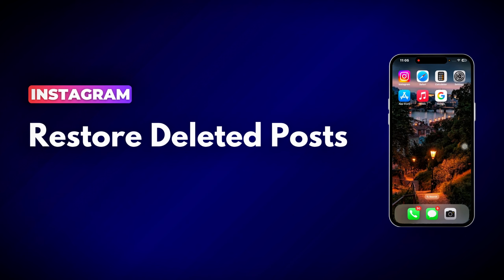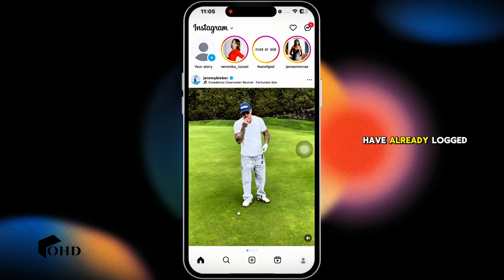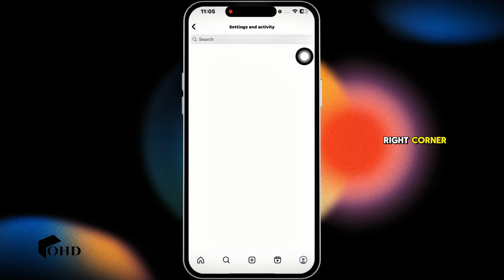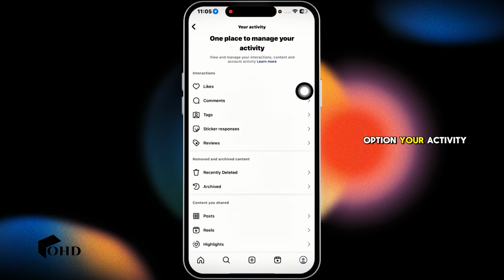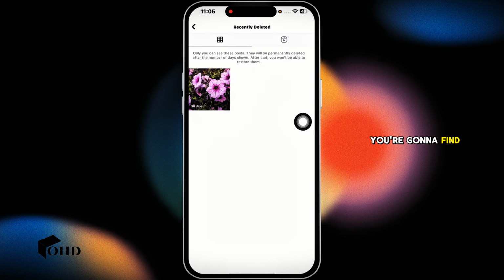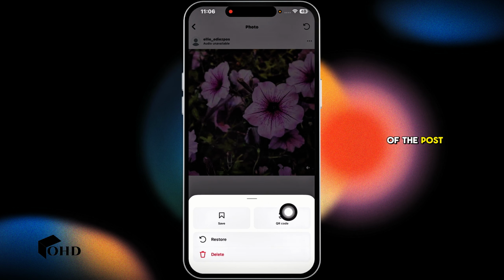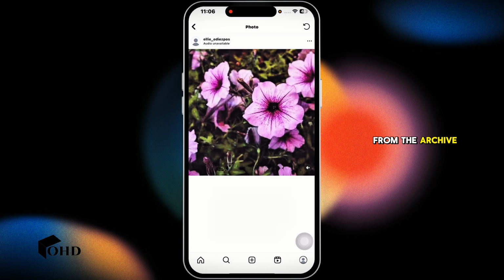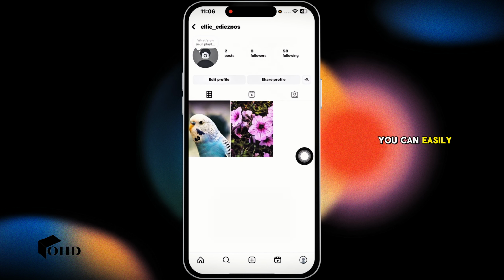How to Restore Deleted Instagram Posts (2025)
How to Restore Deleted Instagram Posts | Recover Deleted Posts on Instagram (2025)

Accidentally deleted a cherished photo or video on Instagram? In this video, we'll guide you through the steps to recover deleted posts using Instagram's "Recently Deleted" feature, available for up to 30 days.

Timestamps:

00:00 – Intro
00:10 – Step-by-step guide to accessing and restoring deleted posts